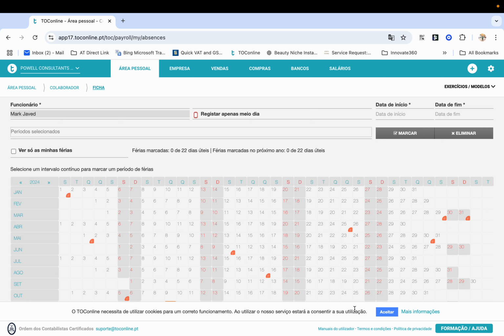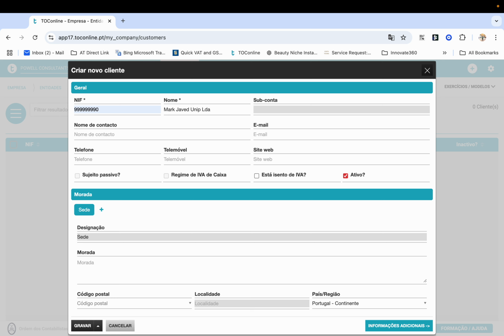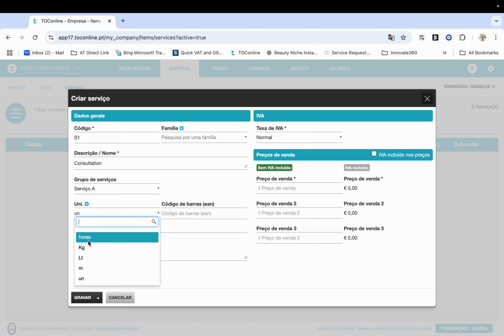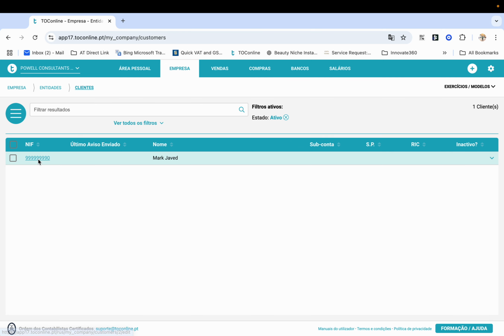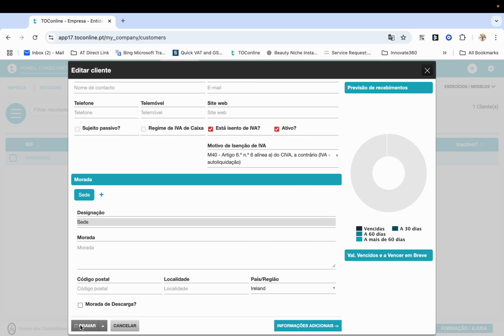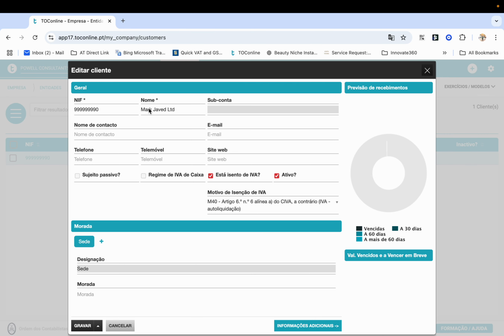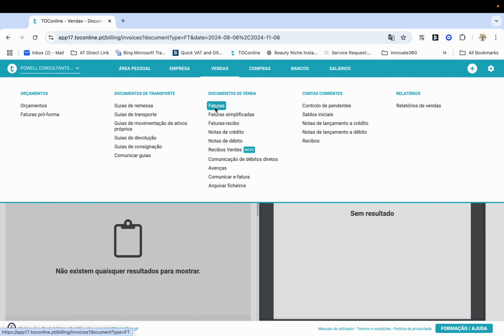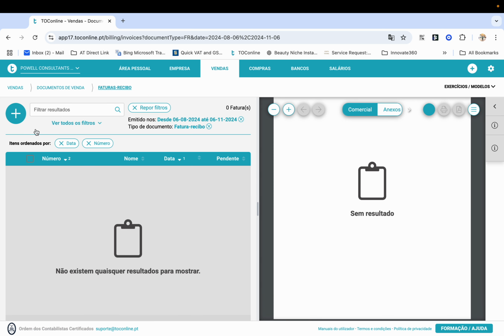How to Create Invoice in Toc Online | Accounting services in Portugal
In this 9-minute tutorial, I walk you through the essential steps in Toc Online, a leading Portuguese accounting software. You’ll learn how to create a client, set up a service, issue an invoice, and generate an invoice-receipt. I also cover important IVA (VAT) information relevant to both domestic and international transactions.

Need professional support with your accounting and business setup in Portugal?

Innovate360 LDA offers expert, fully remote accounting services, business formation assistance, virtual office solutions, and more. Our certified professionals specialize in guiding international clients and small businesses across Europe. Let us simplify compliance, streamline your finances, and help your business grow in Portugal.